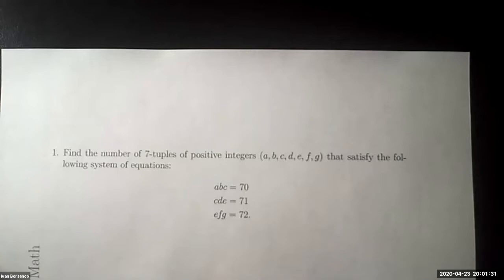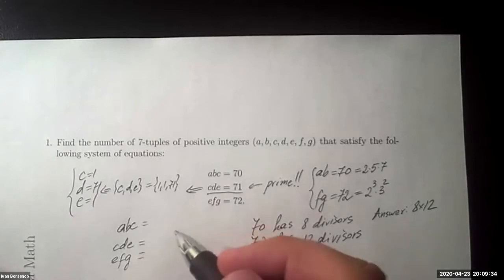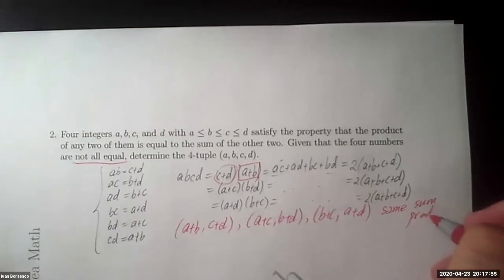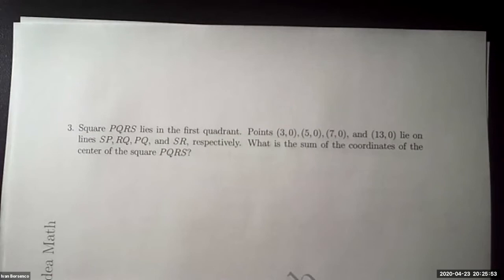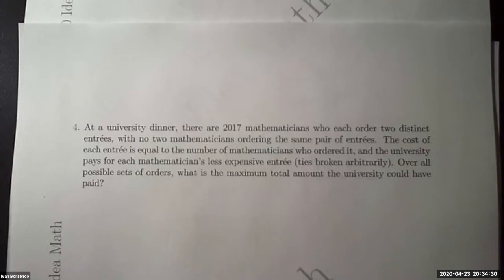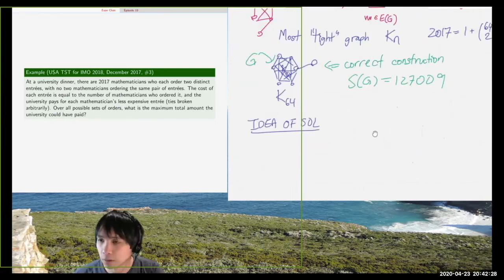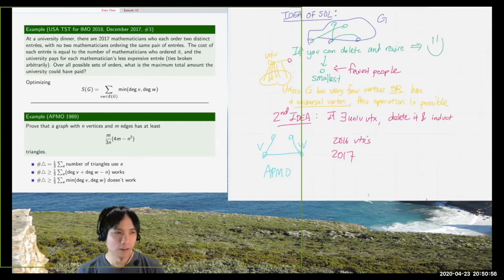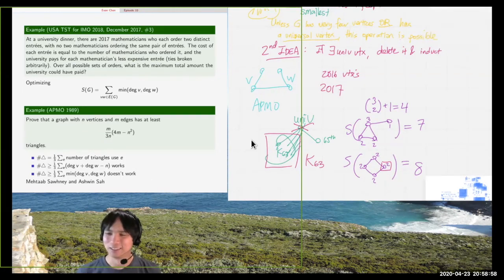Starry Starry Night E10